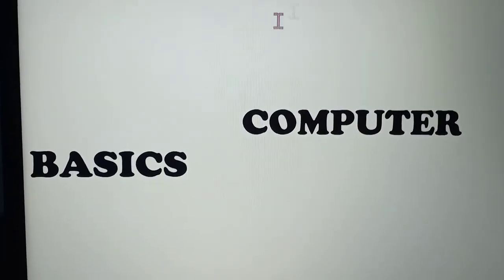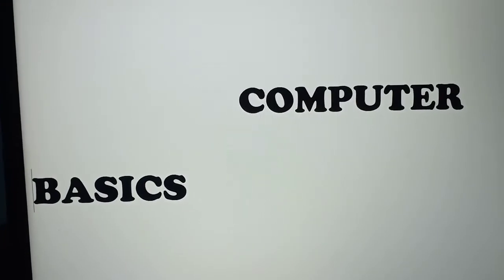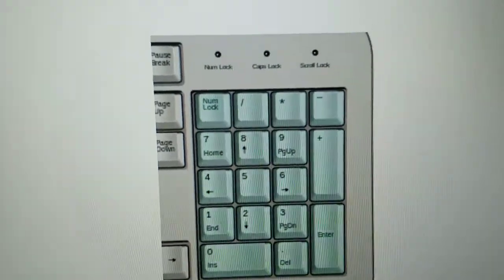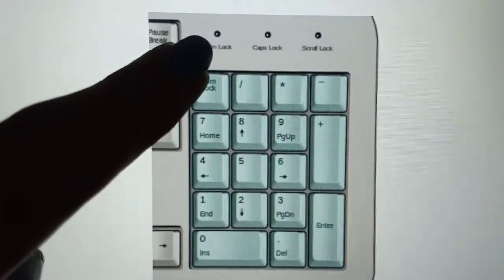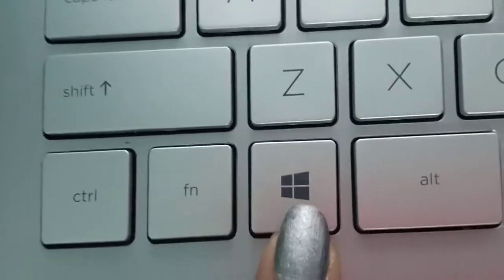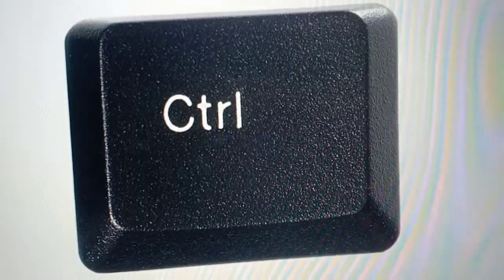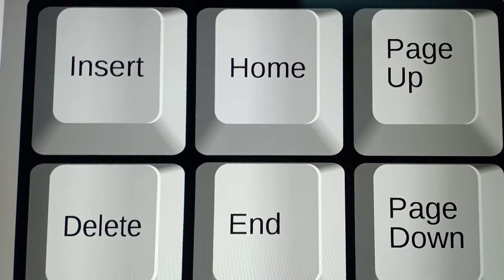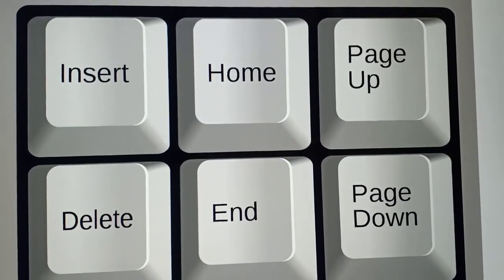Keyboard Keys (2)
Special Keys, Punctuation Keys..